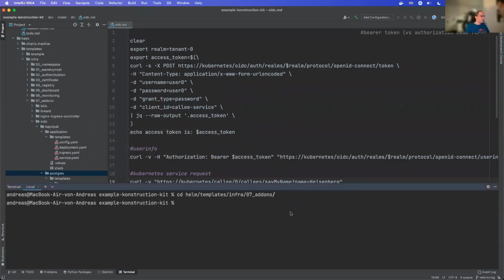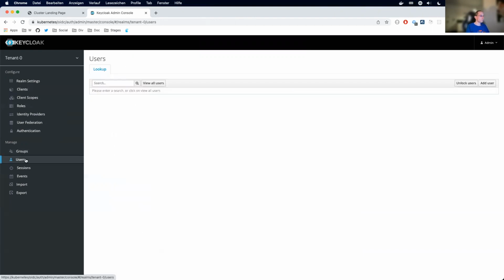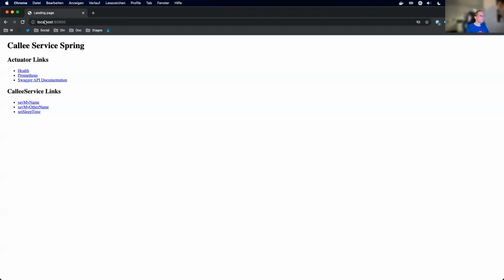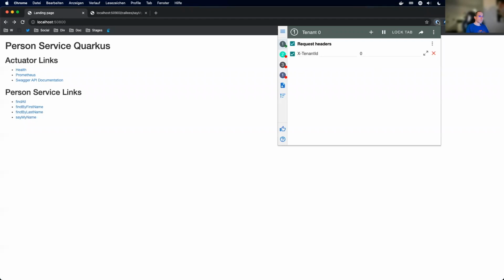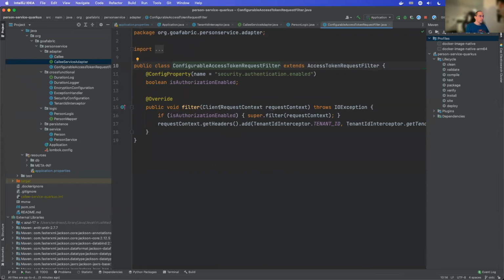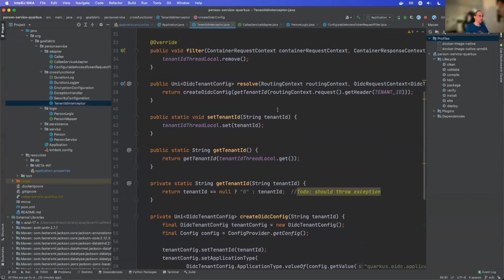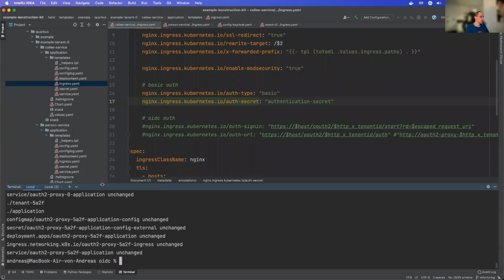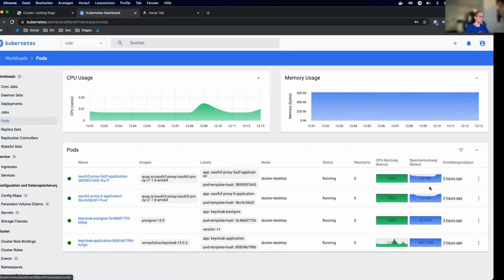Authentication with OpenID Connect and Keycloak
A short Video that shows how to integrate OpenID Connect with:
- Quarkus
- Spring
- Oauth2Proxy

Needs the Example Konstruktion KIT 0.9.1 described inside the
"Kubernetes By Example Video"